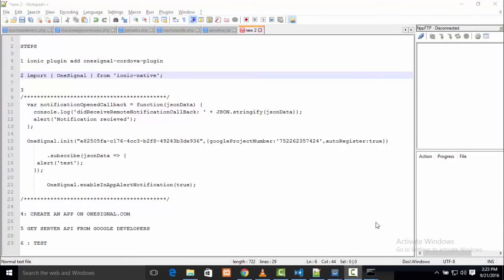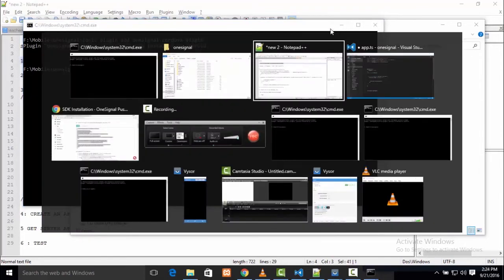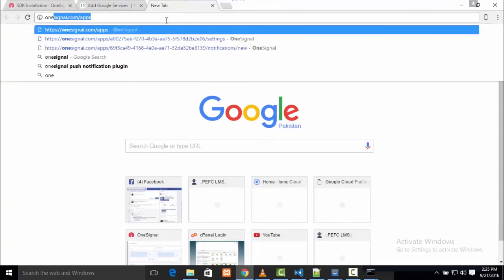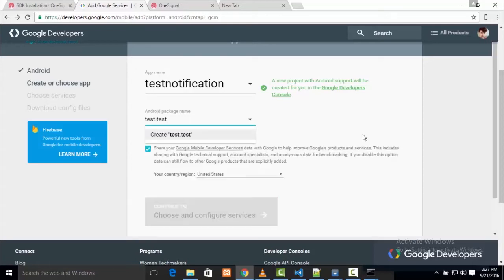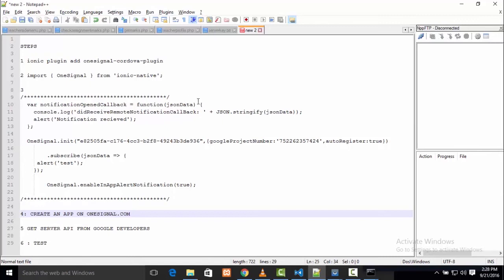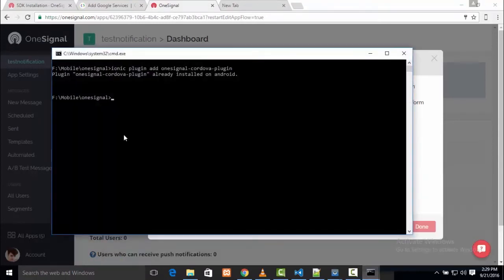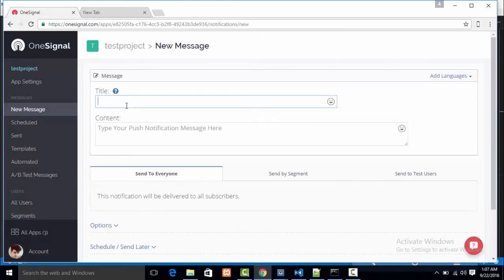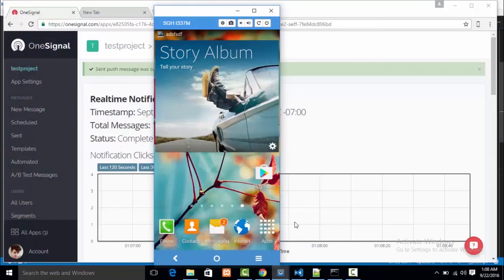How to send Push Notifications On Android App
How To Send Push Notification On Android Phone Using Ionic 2 + Google Cloud Messaging Server + One Signal.